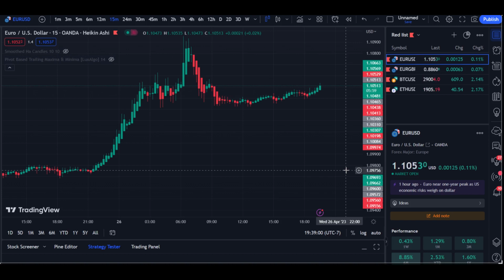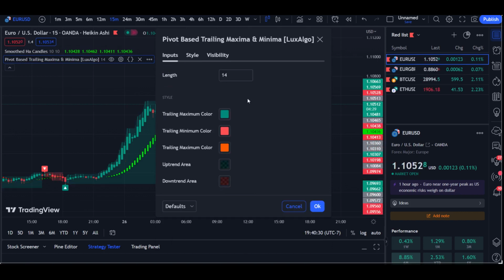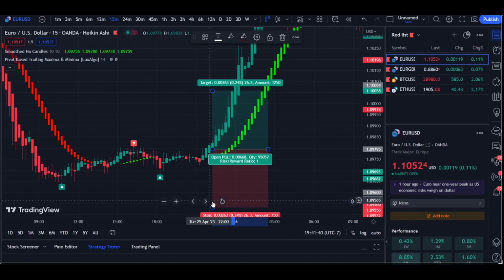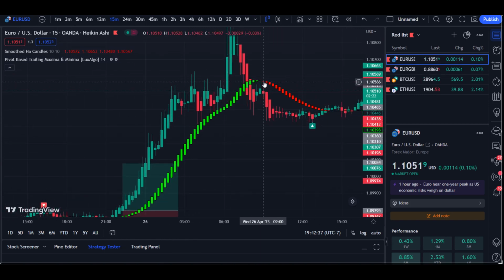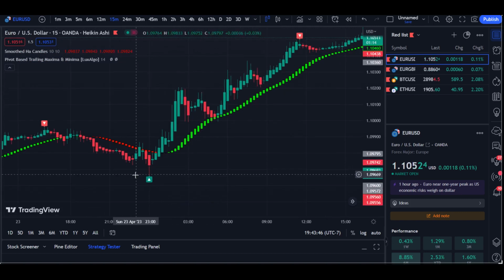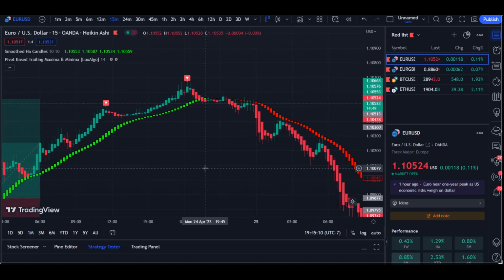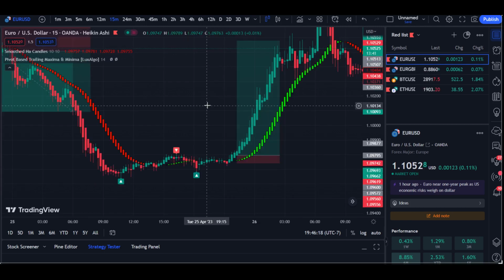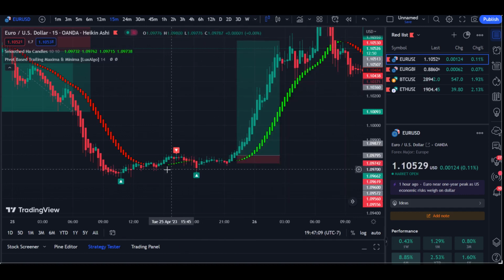NEW Trading Strategy Generates MASSIVE Profits!! - Tradingview Scalping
Join us in this day trading video where we will explore how to effectively use Smoothed Heikin Ashi candles and Pivot Based Trailing to identify profitable trading opportunities in the forex market. We will guide you through the setup and interpretation of each indicator and explain how to use them together to make informed trading decisions.

Note: The Pivot based Trailing indicator shown in this video does repaint. However, it is only displayed when examining previous price action and thus might not be the best indicator for novice traders. Though it does help highlight new pivots that can be spotted for future trades!